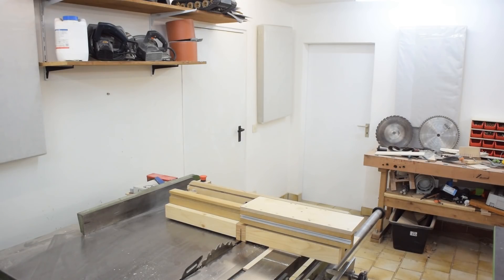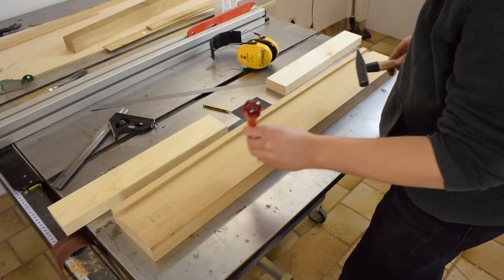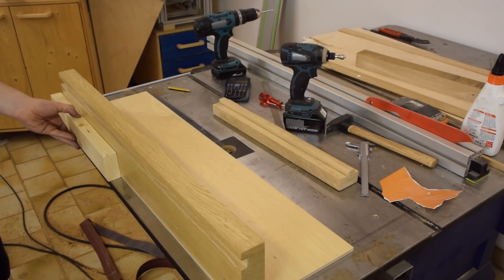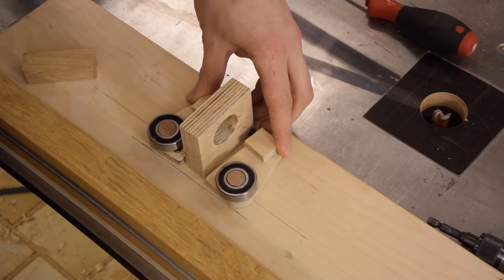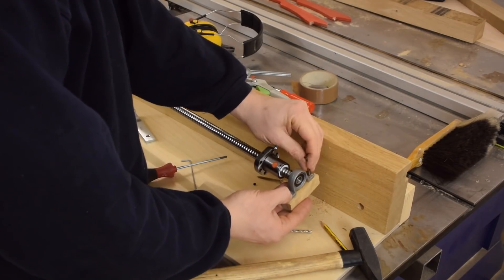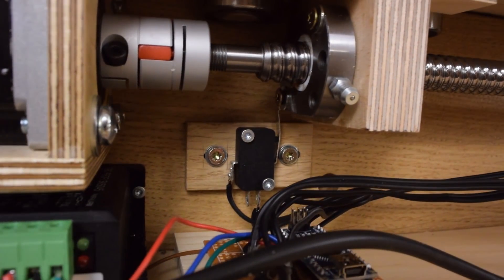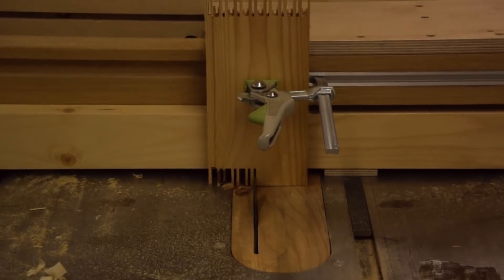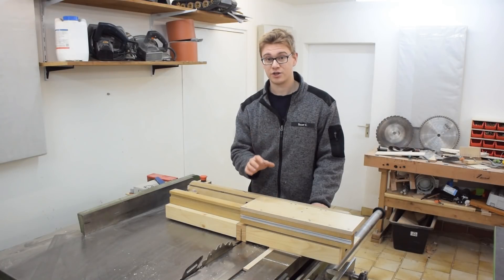How to build my Box Joint Jig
This video is about building the Arduino controlled Woodworking Tennoning Box Jig.